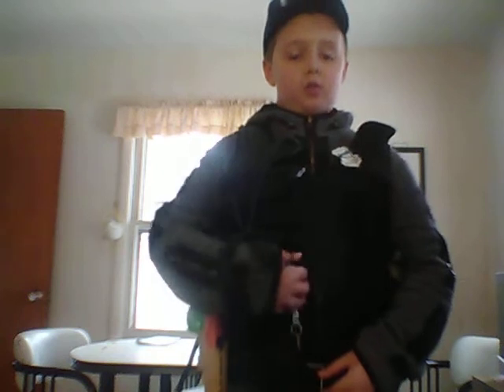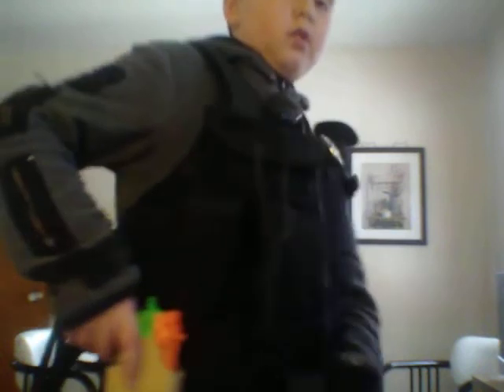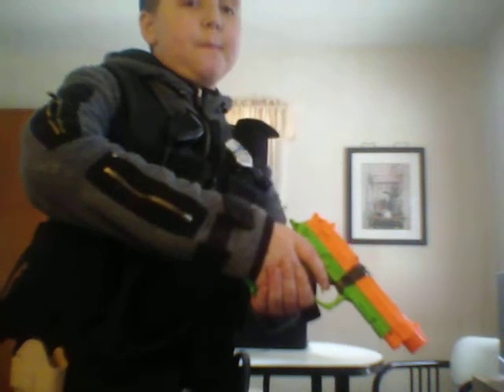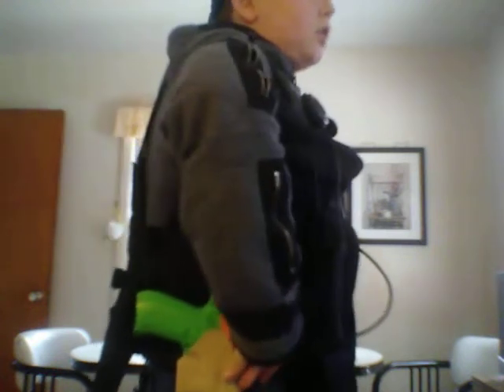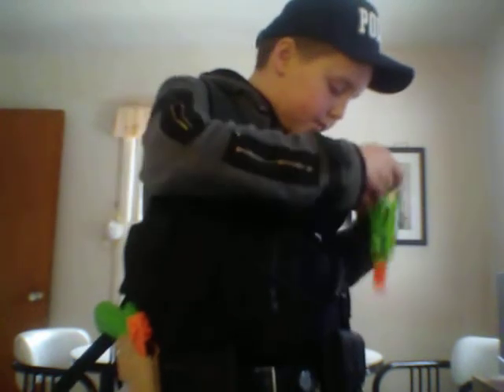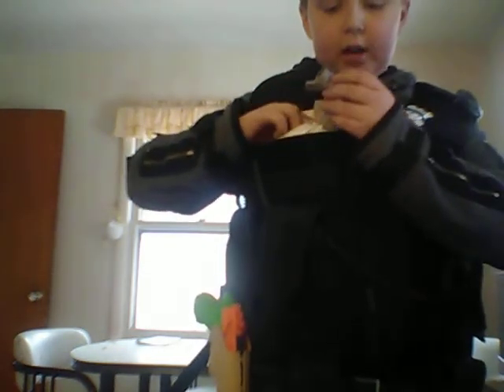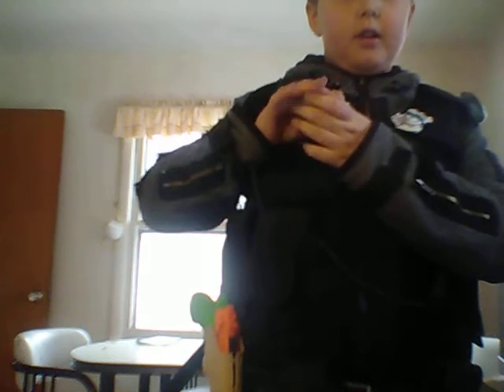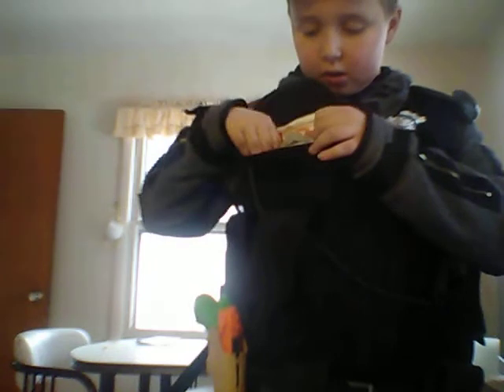Police duty belt and tactical vest update